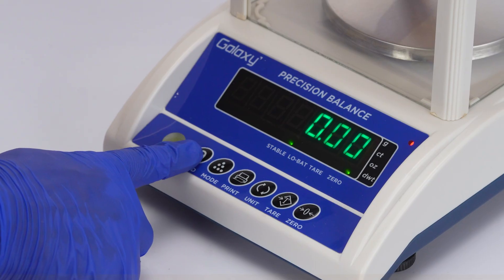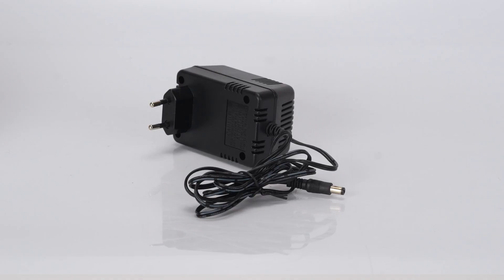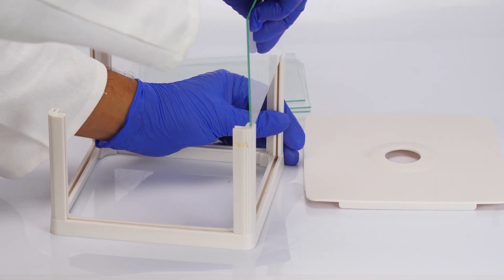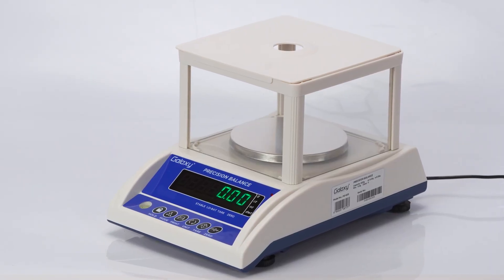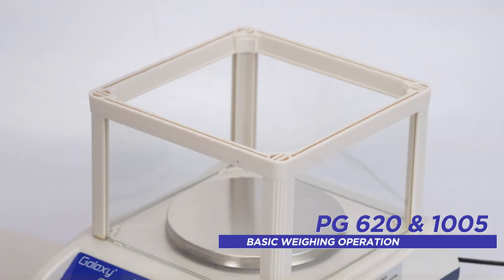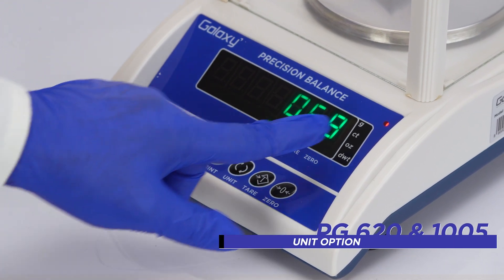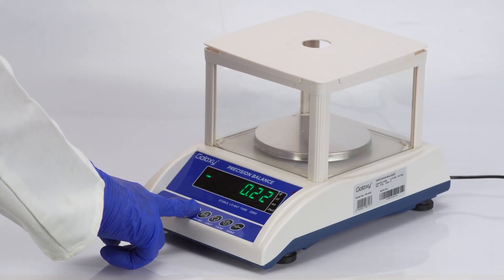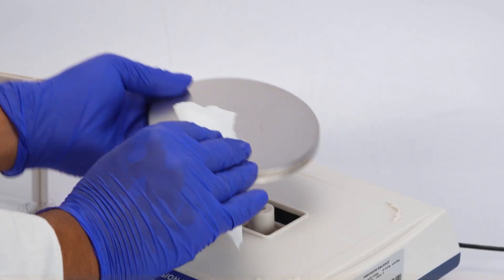Galaxy PG-Series Precision Balance 620g x 0.01g - PG-620/PG-1050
Introducing the PG-620 and PG-1050 Precision Balances, expertly designed to deliver accurate and reliable measurements for laboratory and industrial applications. These balances are equipped with advanced features, including dual displays, to enhance usability and performance.

TIMESTAMPS
00:00-INTRODUCTION
00:18-ACCESSORIES
00:28-SELECTING LOCATION
00:41-INTALLATION
00:50-POWERING ON & CALIBRATION
01:12-CALIBRATION
01:26-BASIC WEIGHING OPERATION
01:47-UNIT OPTION
02:22-CLEANING SCENE
02:29-OUTRO
🌟 Key Highlights:

High Accuracy: 10mg resolution for precise results.
Dual Display: Green LED displays on the front and back for added convenience.
User-Friendly Features: Includes piece counting, percentage functions, and multiple weighing units (g, ct, oz, dwt).
Rechargeable Battery: Built-in battery for uninterrupted use, even during power outages.
Durable Design: Comes with a removable glass windshield and low battery indicator for operational ease.
💡 Specifications:

Capacity: PG-620 (620g) | PG-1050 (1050g)
Calibration: External calibration
Pan Size: Ø 120 mm
Response Time: 3-4 seconds
Operating Temperature: 10°C to 40°C
Data Output: RS232 compatibility for seamless connectivity
These precision balances are ideal for tasks requiring accuracy, such as quality control, research, and industrial measurements. With robust construction and intuitive features, the PG-620 and PG-1050 are built to meet diverse weighing needs.

📖 Watch now to learn how Galaxy's precision balances can elevate your workflow!
Ravi Scientific Industries
14 UA Jawahar Nagar, Delhi - 110007, India